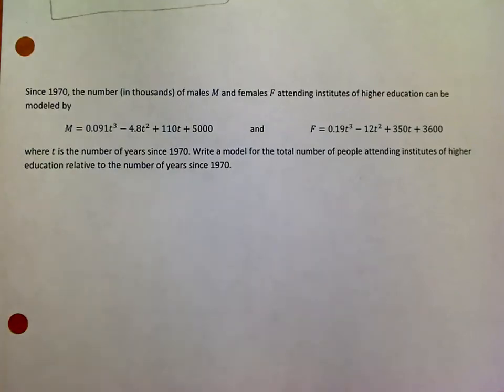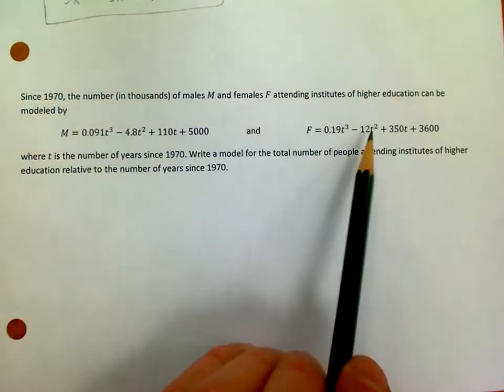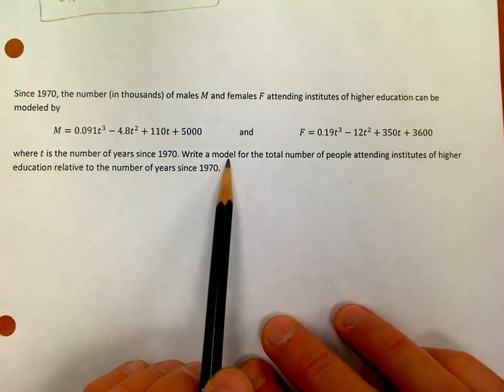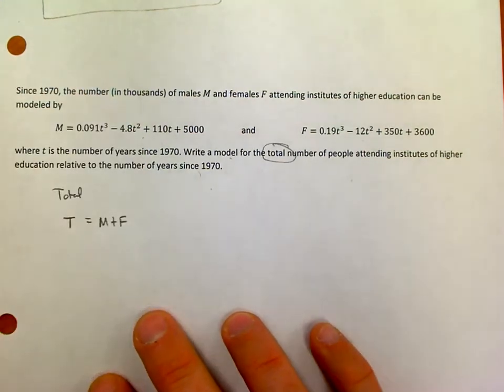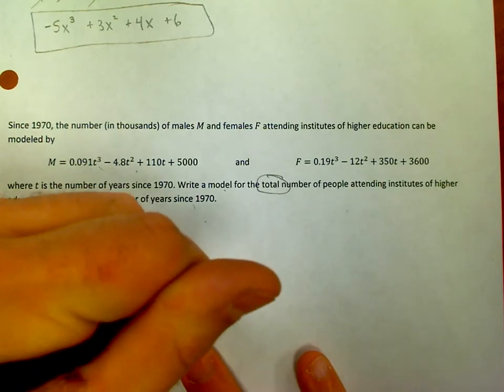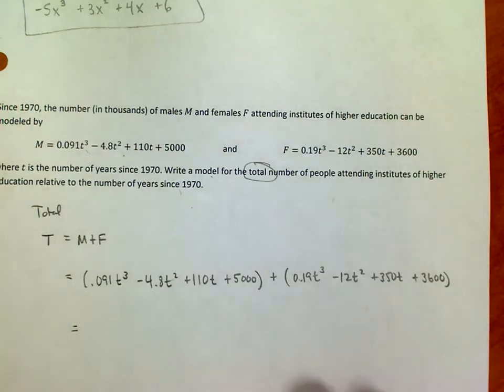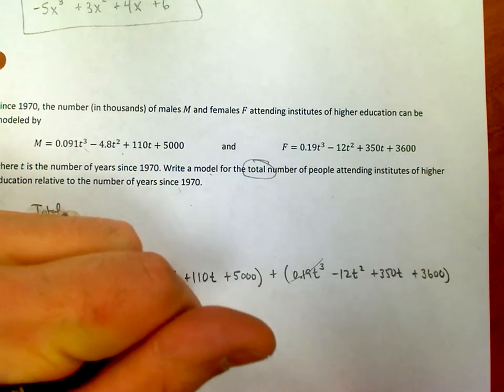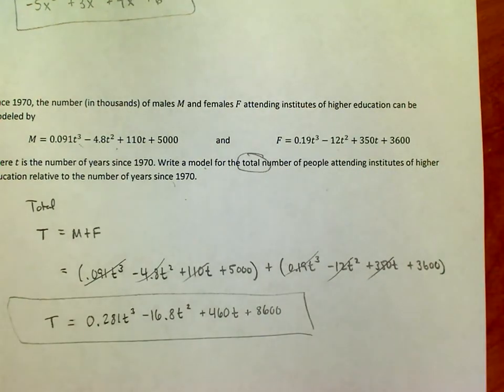Lesson 5.4 Video 2 - Word Problems involving Adding/Subtracting Polynomials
In this video, I solve a typical problem where you are asked to add/subtract polynomials to solve. It is easy to overthink these types of problems!